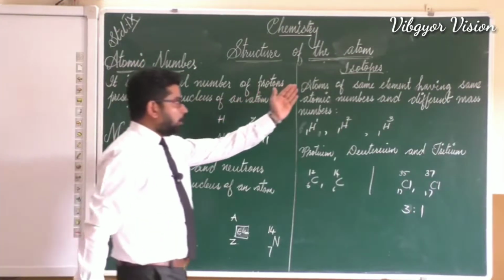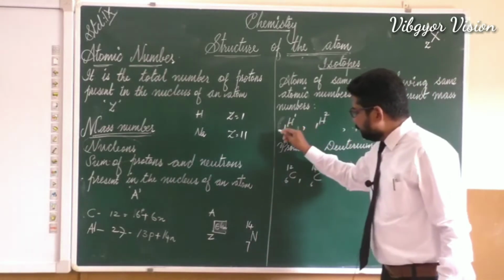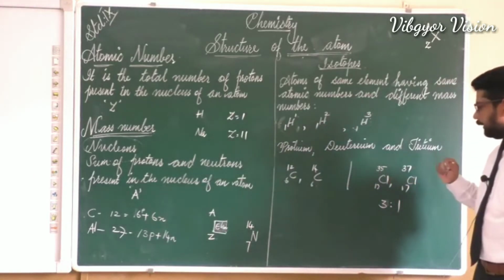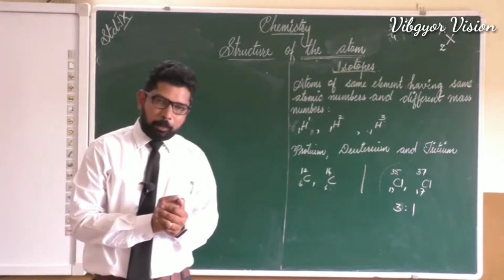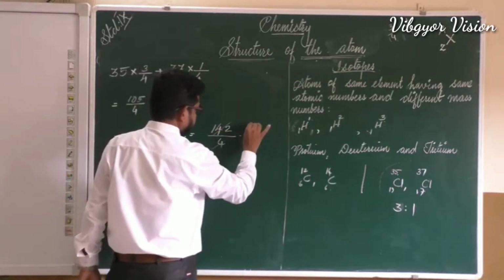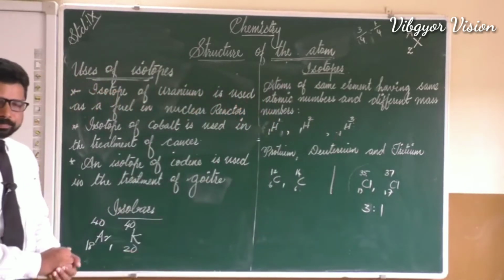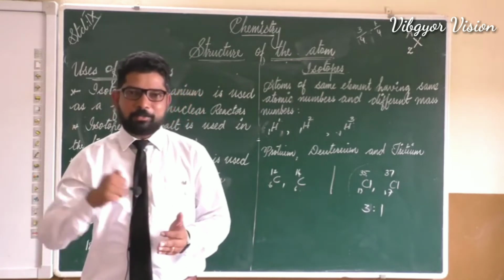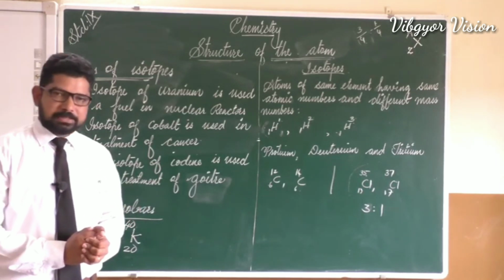Isotopes || Isobars || NCERT |CLASS 9 || STRUCTURE OF THE ATOM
This clearly explains isotopes and isobars. It also says about the uses of isotopes.

intromaker app